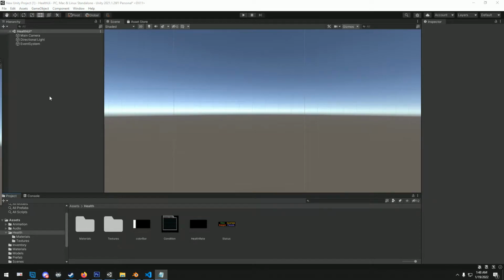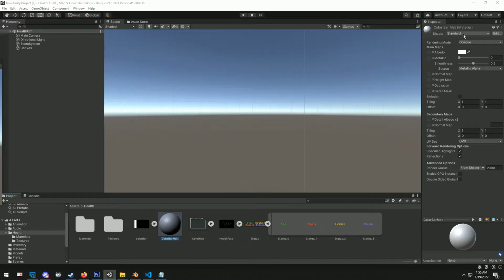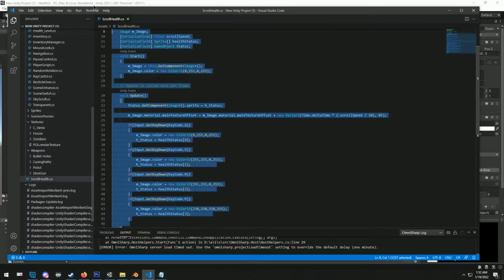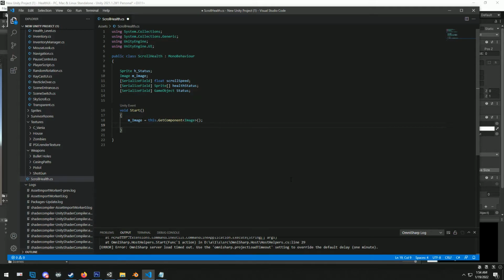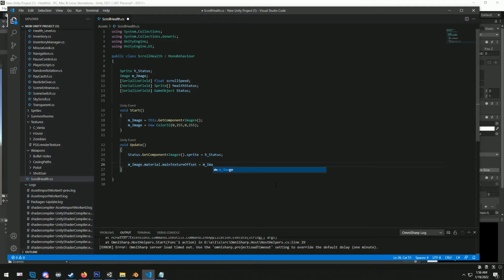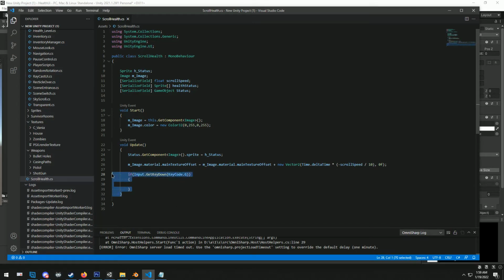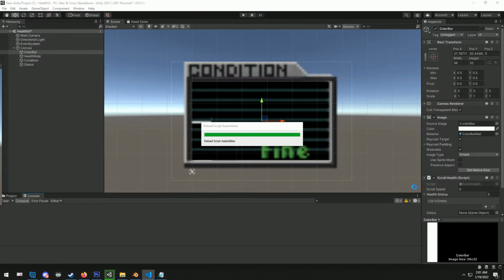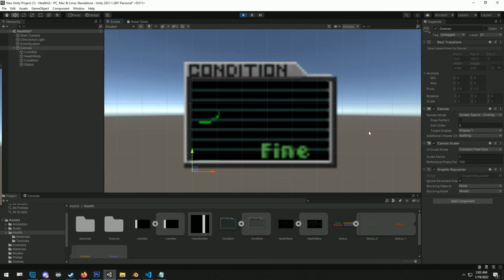Unity 3D Tutorial Resident Evil Status and Health Bar System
A tutorial to help build a very simple Resident Evil Health bar. I've never made a video like this so it may not be the best. I'm also far from a great coder/programmer so this can probably be done in a much cleaner fashion.

Hopefully this will at least some people trying to create that Resident Evil feel in their games.

Playstation 2 System Menu Ambience + Silent Hill 2 Ambience